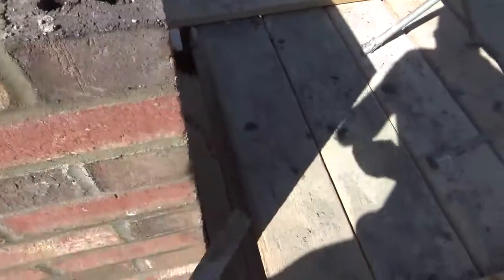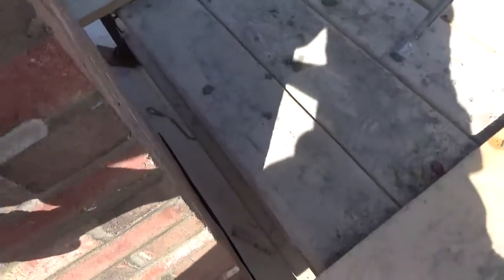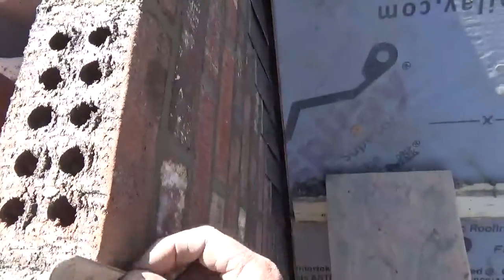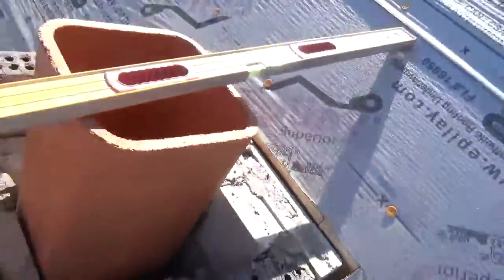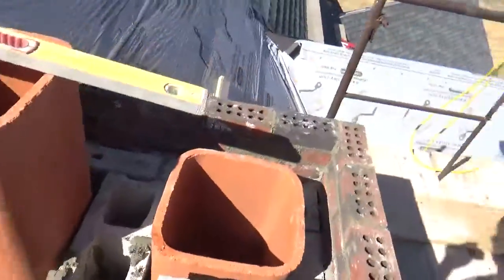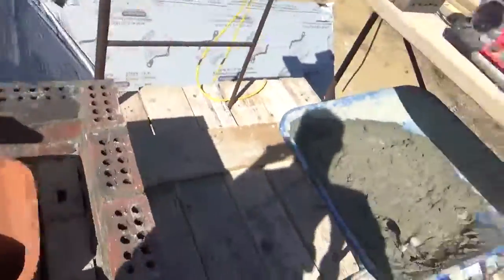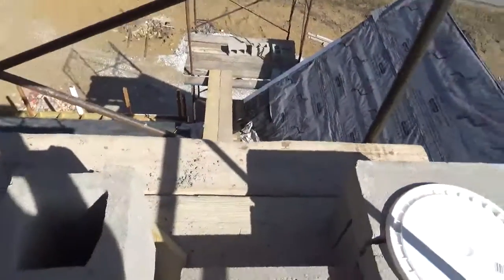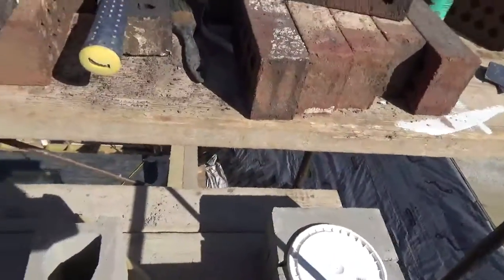Not paying attention!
I was too busy talking and forgot to put flashing in